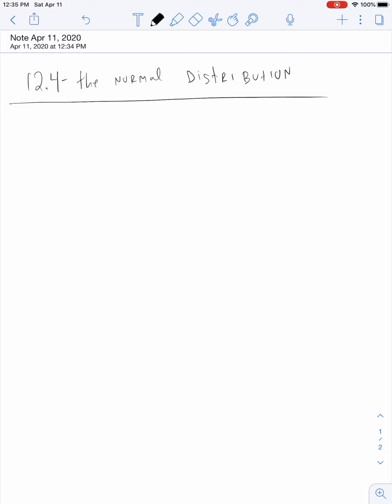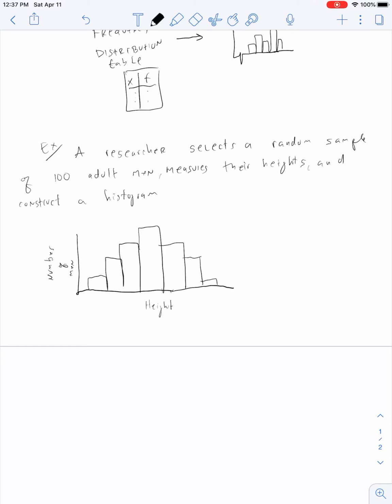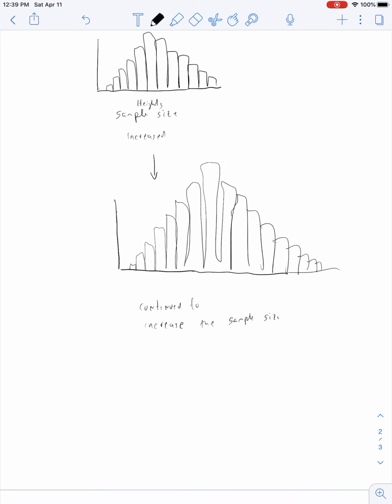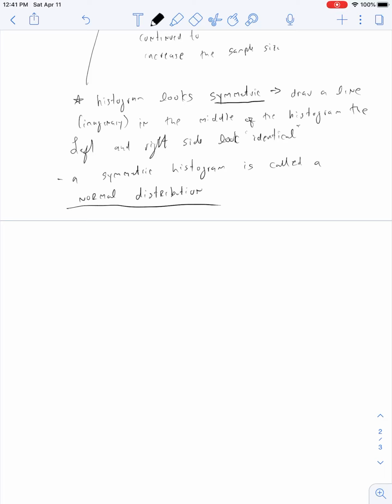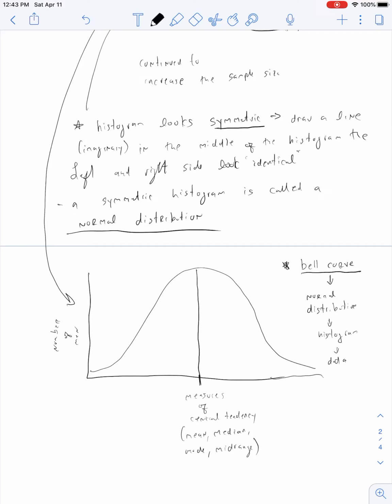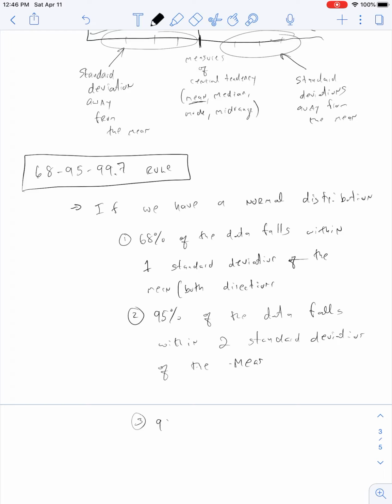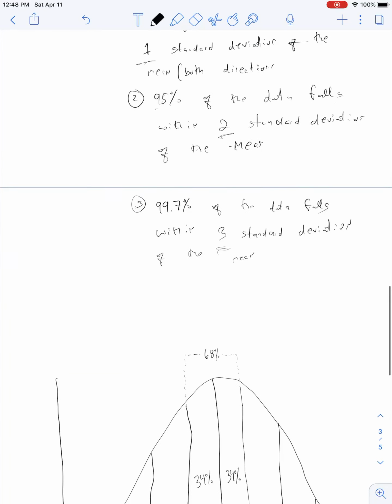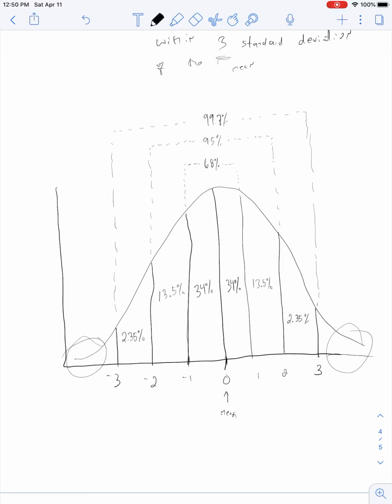The normal distribution